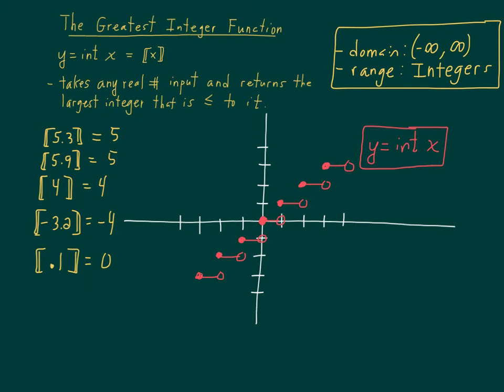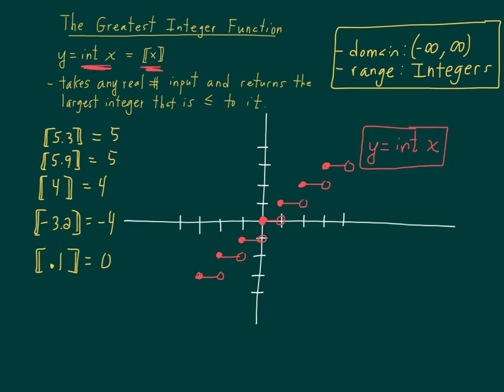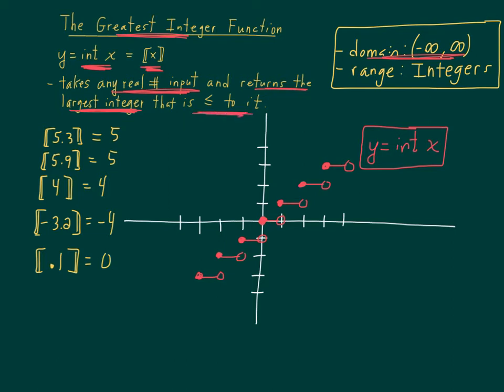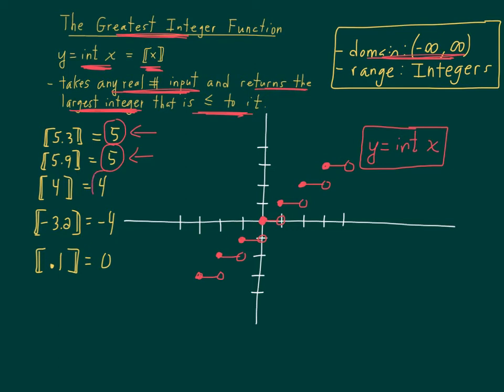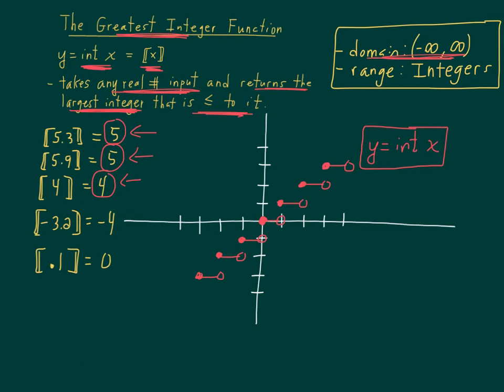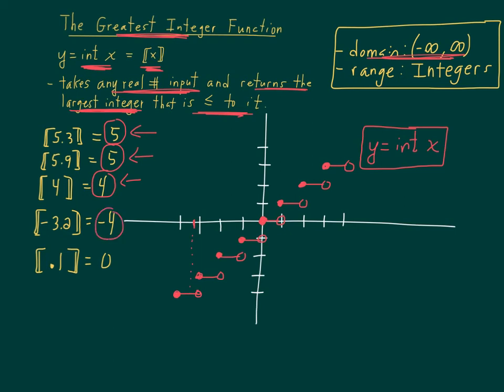The Greatest Integer Function